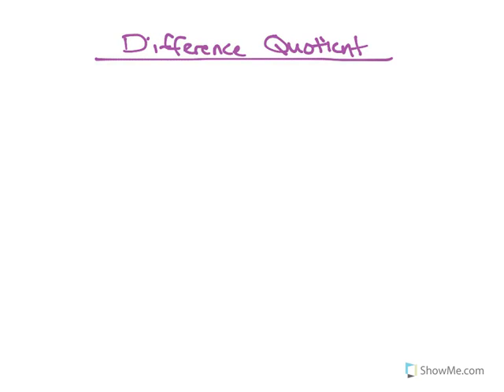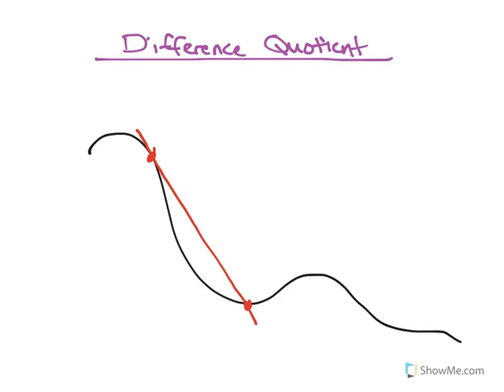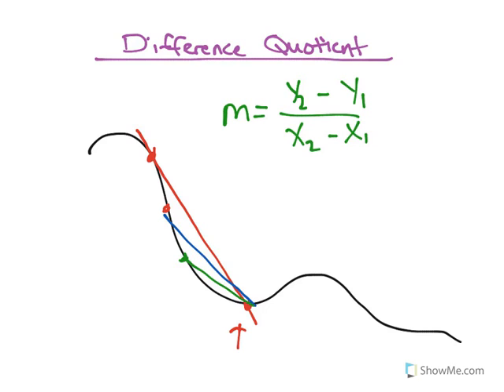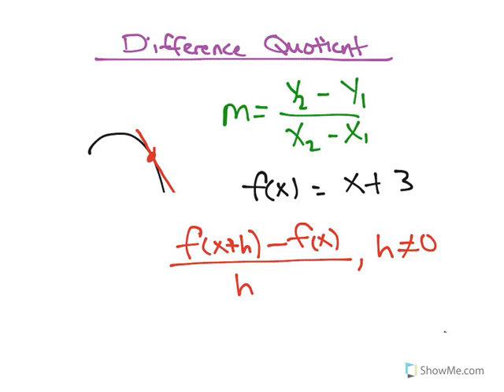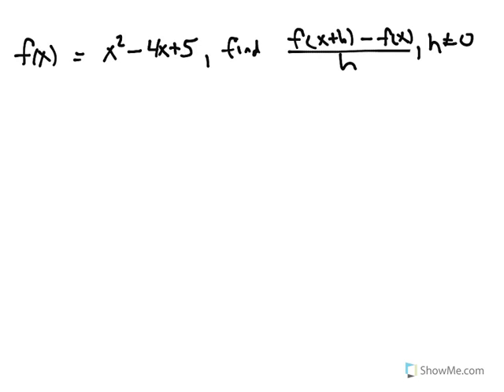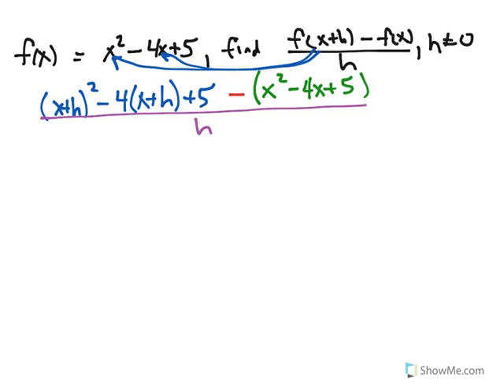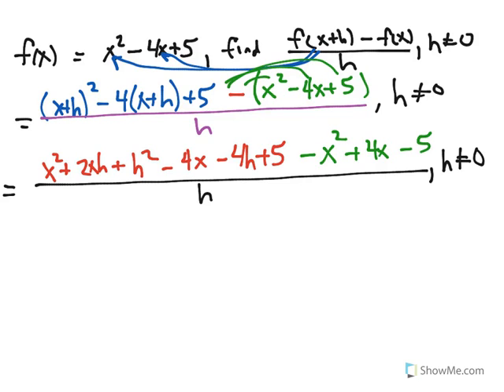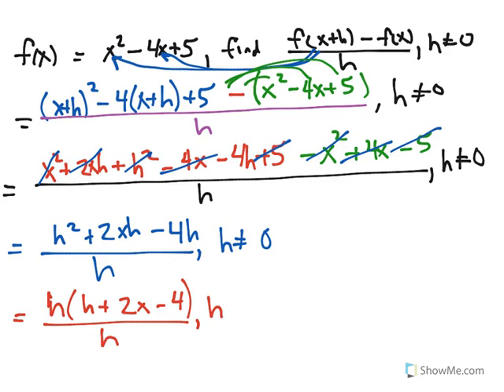Aug 27 Difference Quotient